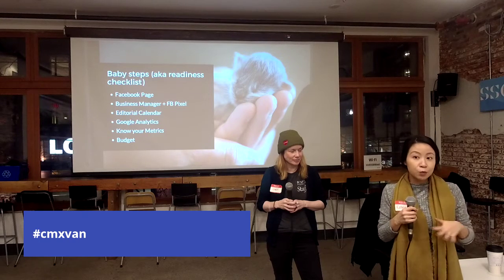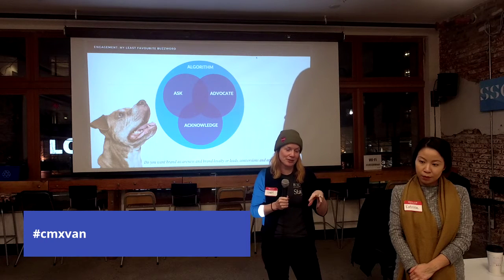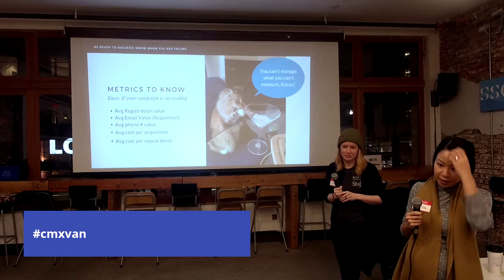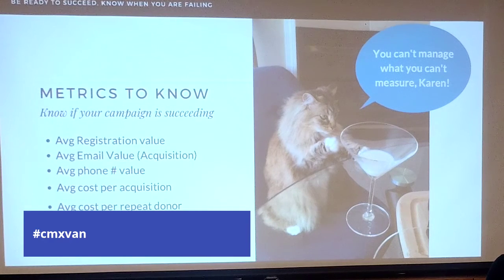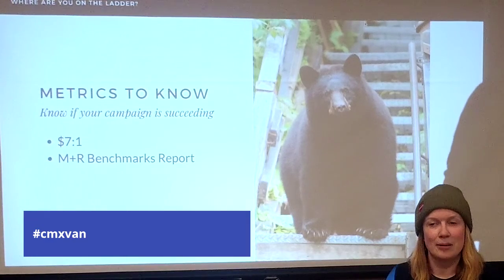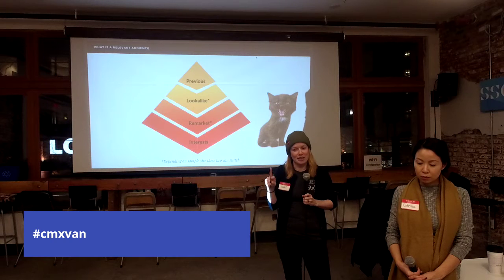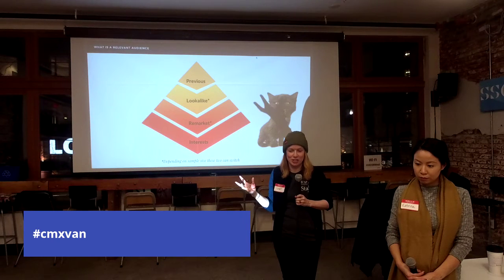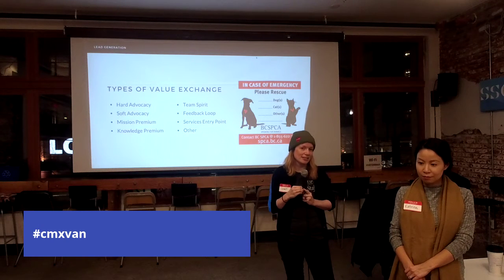Social Media and Analytics for Nonprofits — Net2van February 5 2020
Engagement? Followers? Likes? Paid? Organic?

We've all heard the lingo, and some of us probably even write reports on these social media metrics, but what do they mean, and how can we go beyond Facebook analytics to glean real knowledge? How can we get better data to help us inform our decisions?

Luckily, we have experts from the BC SPCA coming to enhance our skills and knowledge! Charly and Katrina will provide us with the hows, whats, and whys of social media analytics, as well as give us some practical tips for the real world of social media.